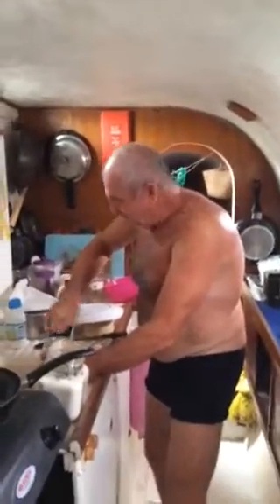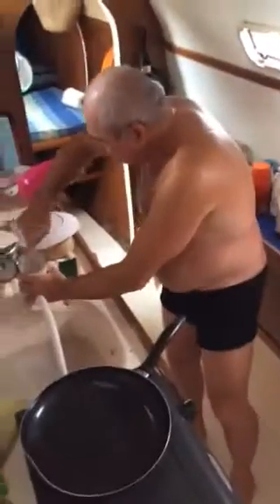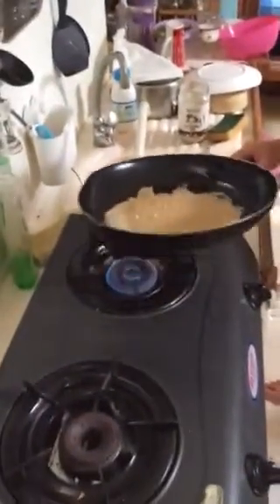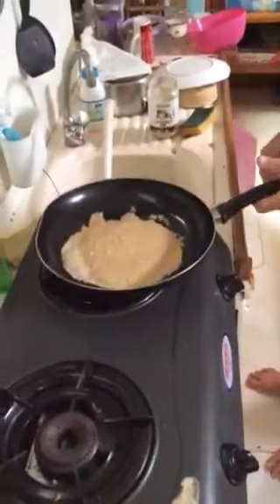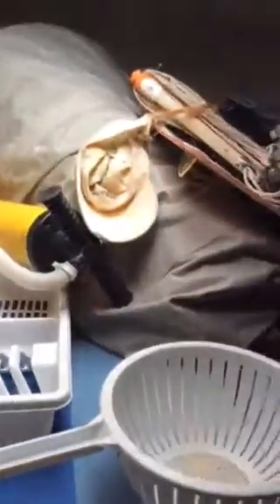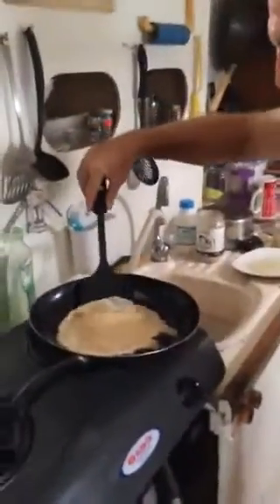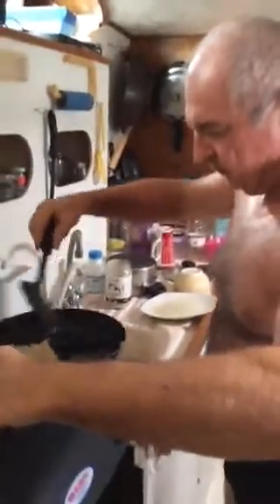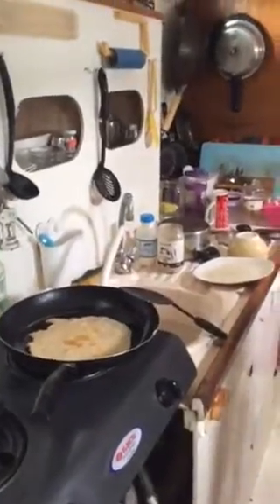Cooking pancakes on a boat - alternative living spaces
Daddy making pancakes - cooking on a boat is easy!